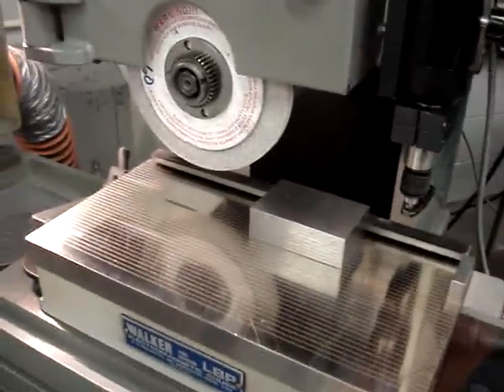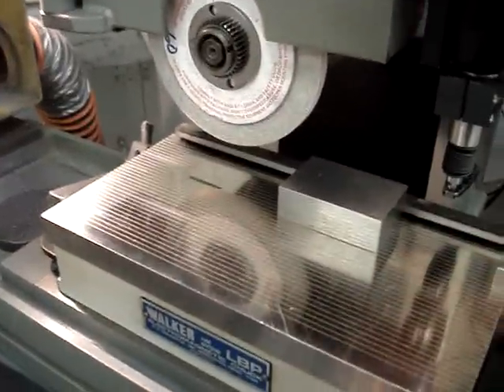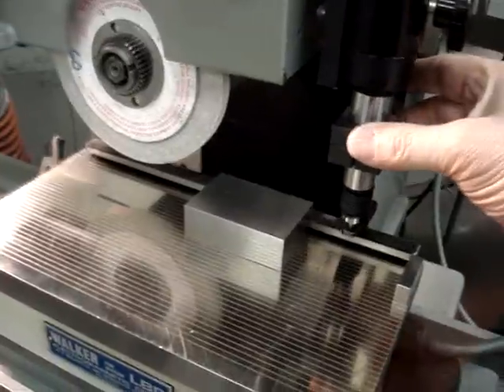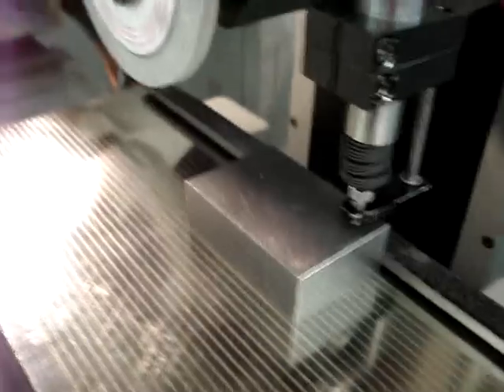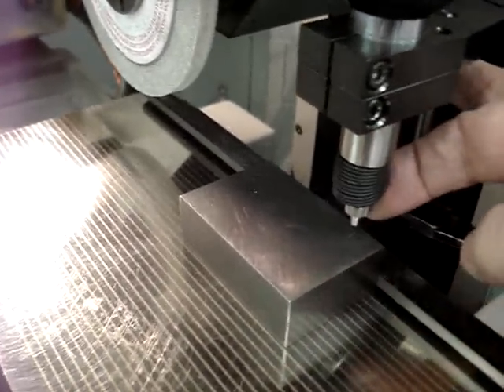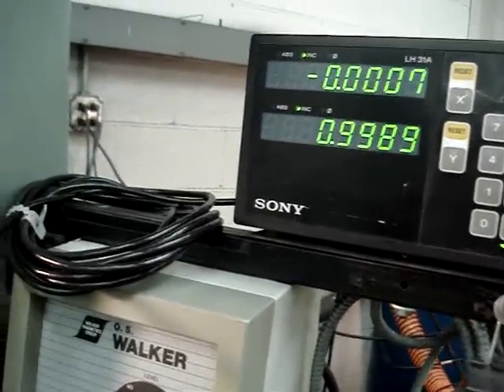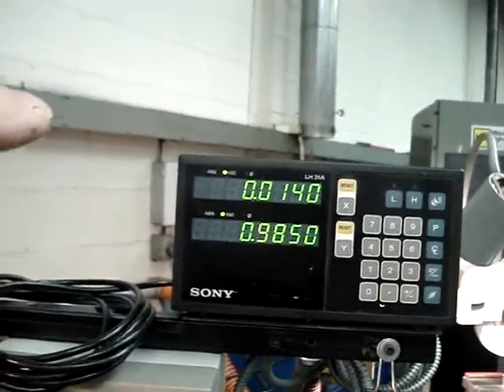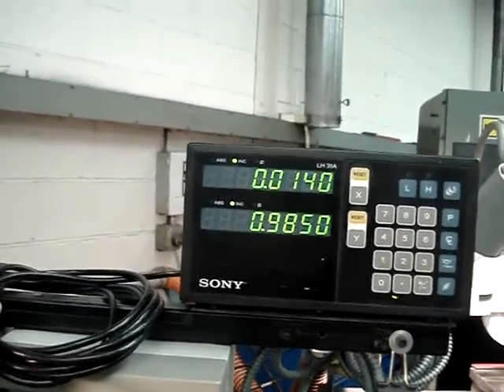LH70 Sony Grinding System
This unit will check the thickness of your part without removing it from the grinder.